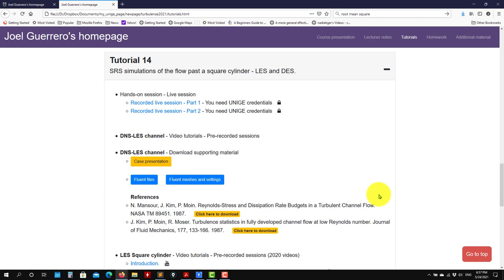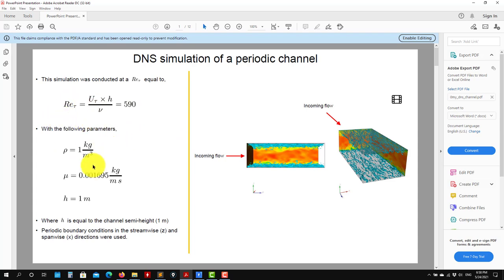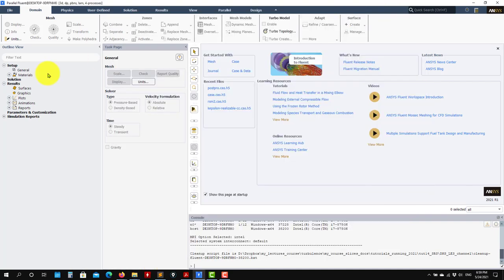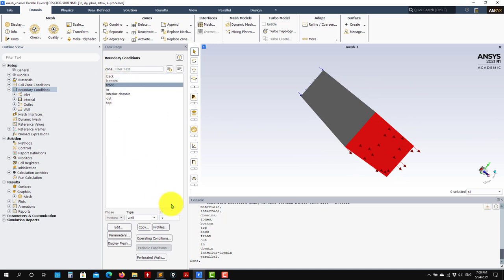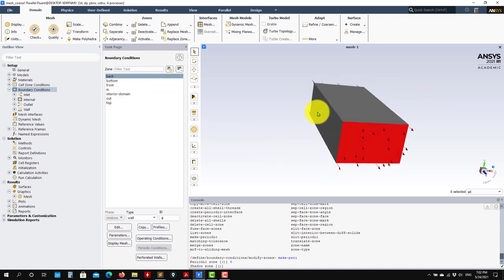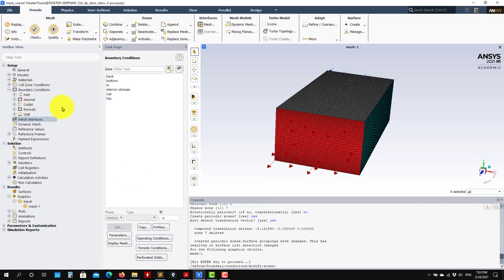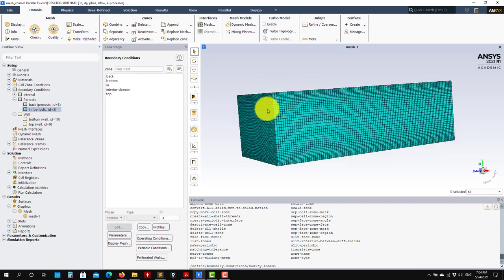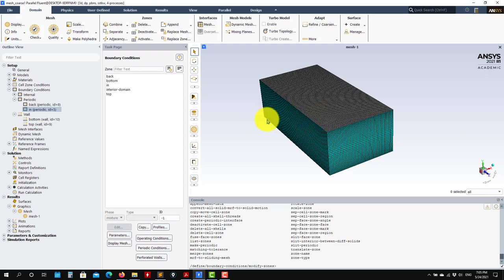Turbulence modeling with Ansys Fluent | DNS simulation - Periodic channel - Part 2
Tutorial 10.2 - DNS simulation - Periodic channel

Tutorial 10.
DNS simulation - Periodic channel
Part 2. Guided demonstration.